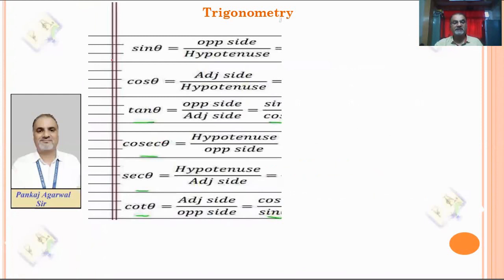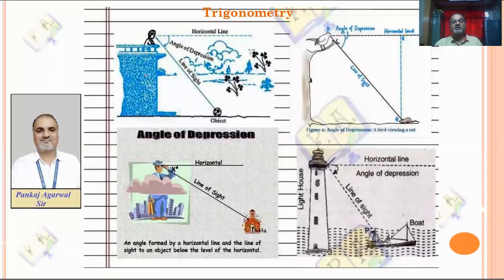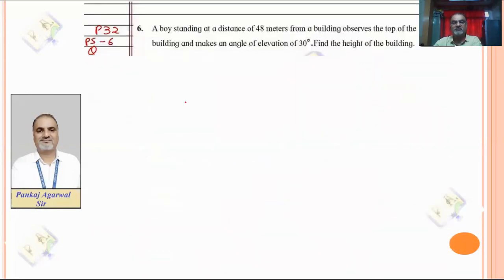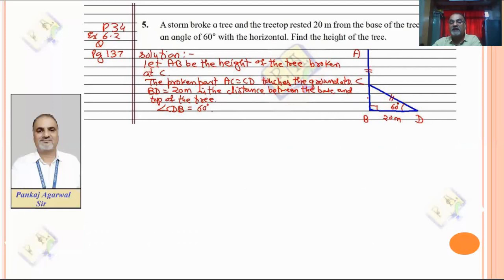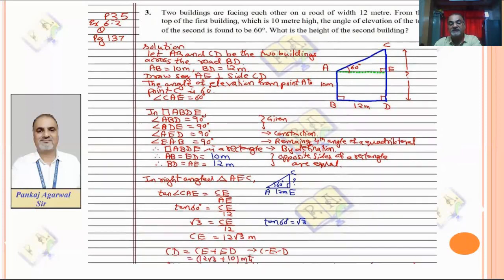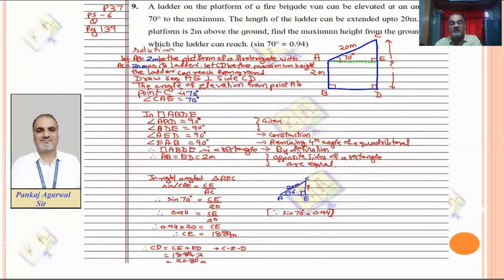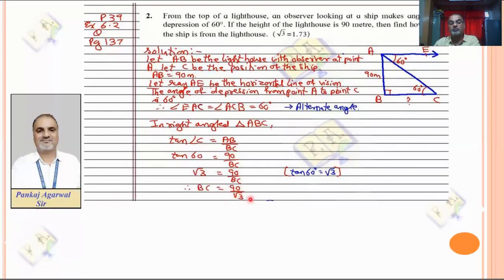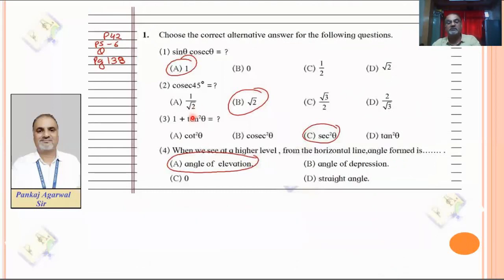Std 10 Chapter 6 Trigonometry-Ex 6.2-Trigonometry Word Problems -Online zoom recorded lecture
Std X (Class 10) Maharashtra SSC Board
Subject : -Geometry (Maths 2)
Topic :- Ex 6.1-Proving Trigonometry relations– Part3 - (Online zoom recorded lecture)

Details of other video of the chapter Trigonometry